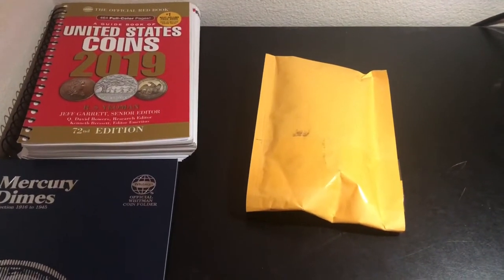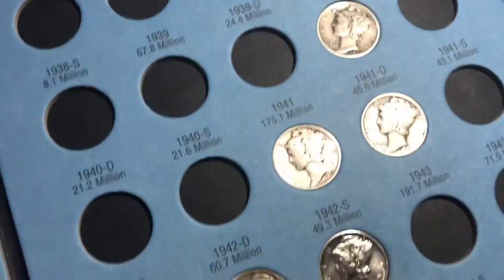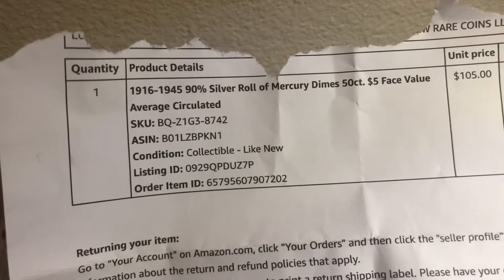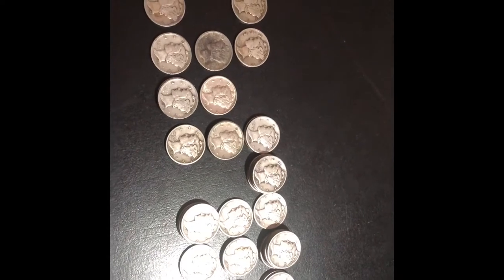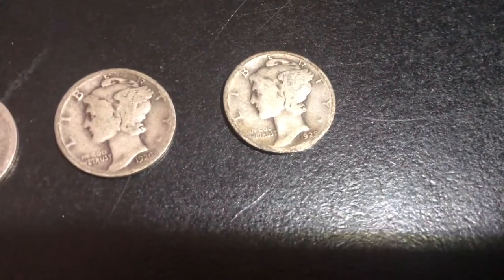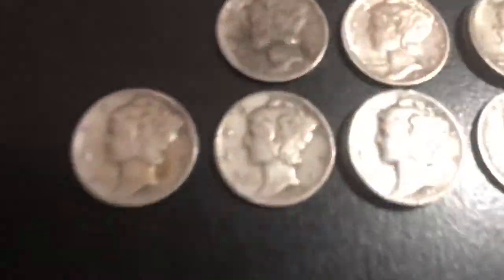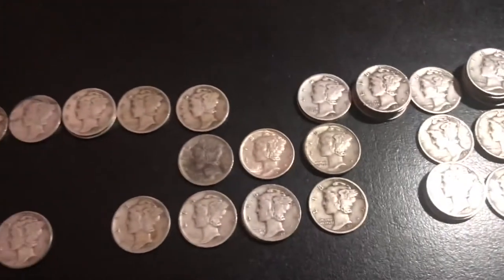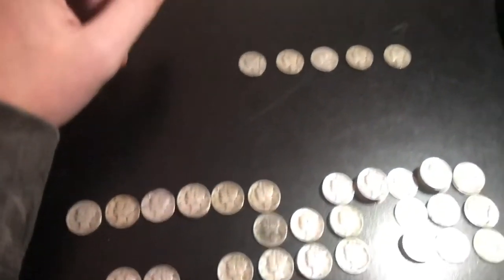Amazon Mercury Dime Review! (What did we find?)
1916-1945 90% Silver Roll of Mercury Dimes 50ct. $5 Face Value Average Circulated